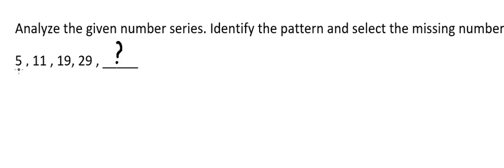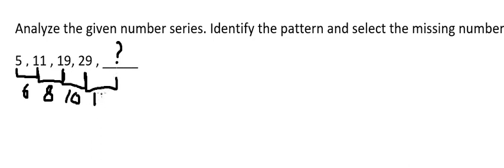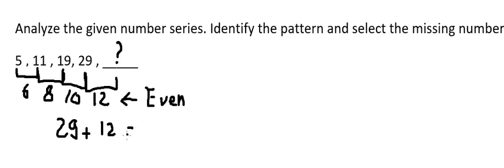Analyze the given number series. Identify the pattern and select the missing number 5 , 11 , 19, 29